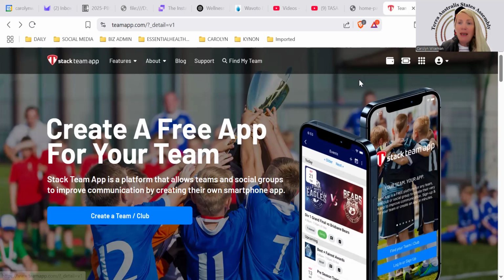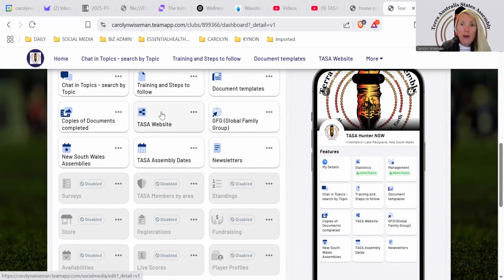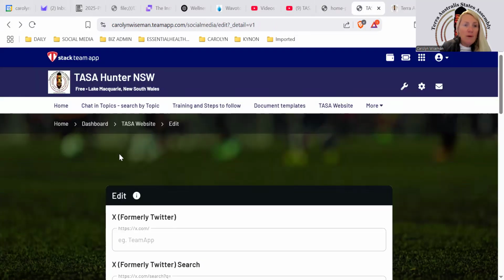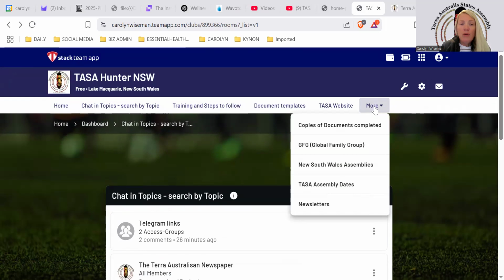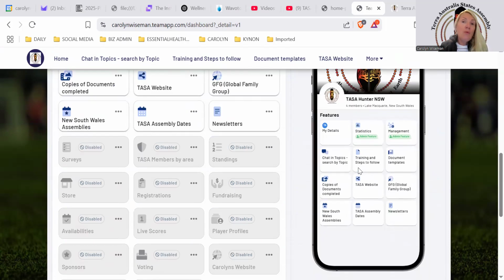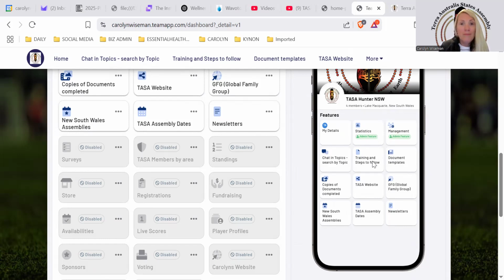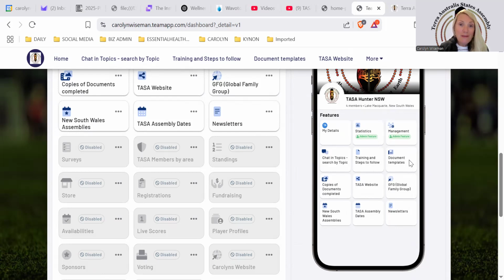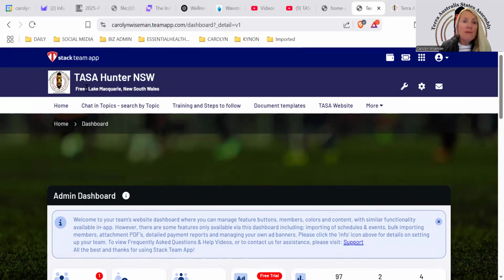Intro to Team App - TASA Hunter NSW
Intro to our Team App - TASA Hunter NSW. This provides a common place for all to join in and find information, website links, emails, assemblies calendar and dates. This is a growing platform with chats in topics for ease of finding particular topics etc.